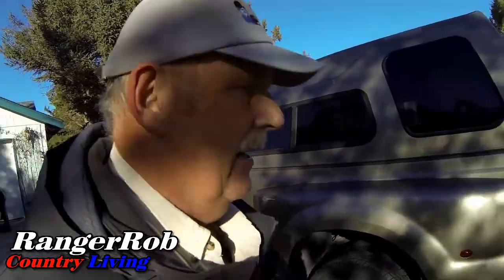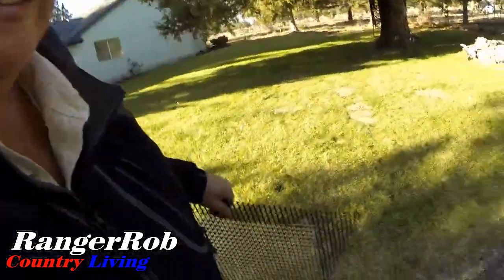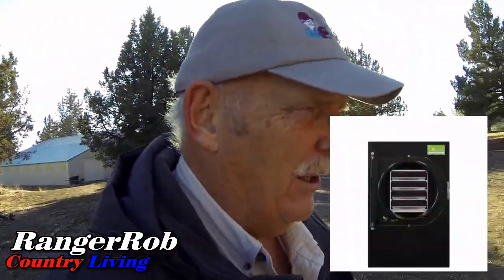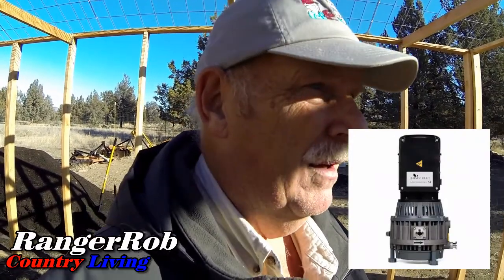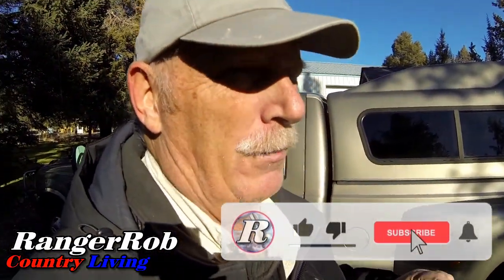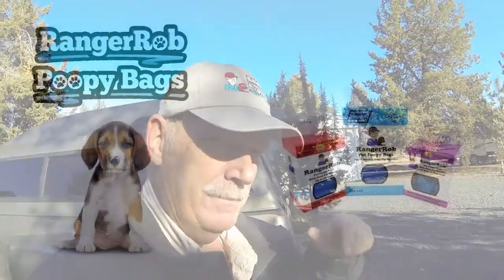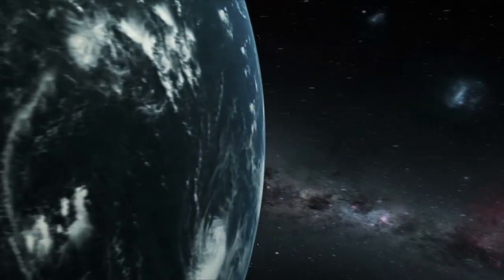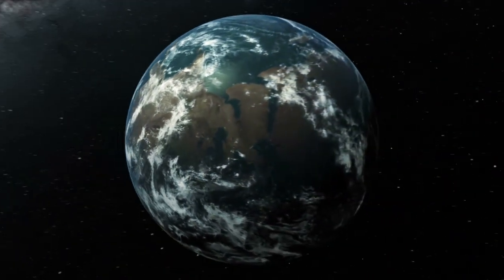Freeze Dryer Coming, Burn Barrel & Prepping | RangerRob Country Living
Today Rob talks about "Freeze Dryer Coming, Burn Barrel & Prepping"
Today Rob points out a roof greenhouse design error that has to be fixed before they move on with the build.

Brinno Time Lapse Camera:

Go Pro Action Camera:

Canon G40 Camera:

DEWALT DWS780 12-Inch Double Bevel Sliding Compound Miter Saw:

Sun Joe TJ599E Aardvark 2.5-Amp Electric Garden Cultivator:

RangerRob Pet Poopy Bags:
Rangerrob Poopy Bags On Rolls & Fabric Dispenser:

Rangerrob Poopy Bags, Rolls Only Refills:

RangerRob Original Sheets: